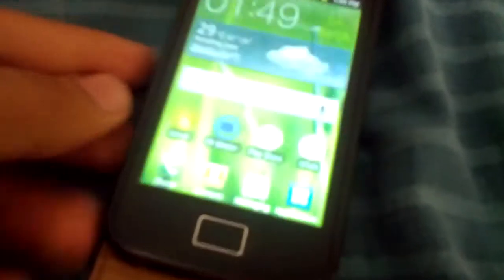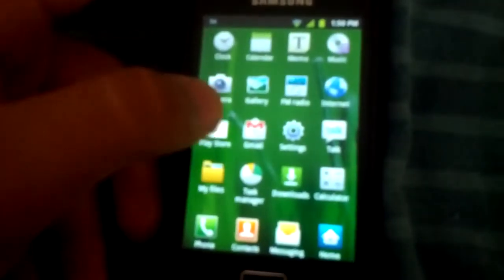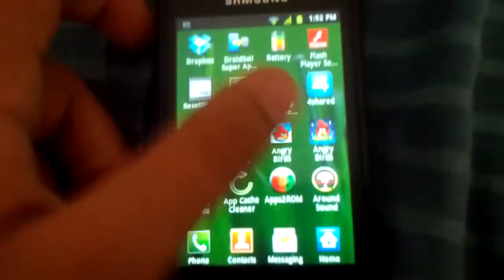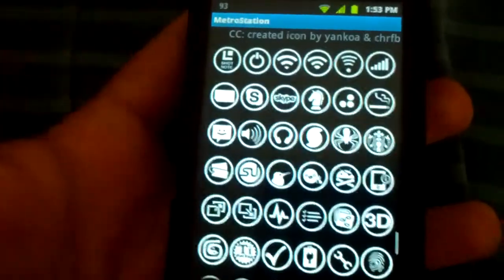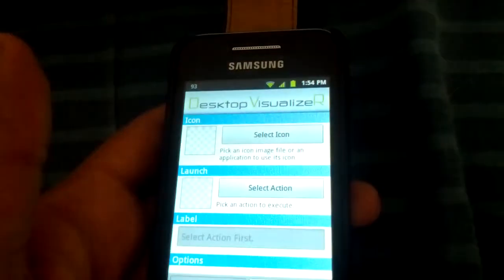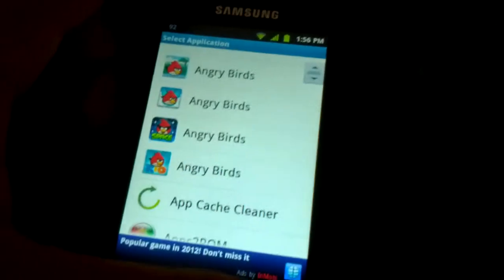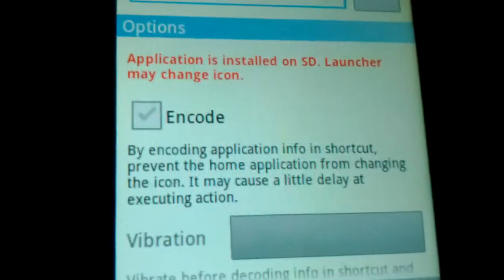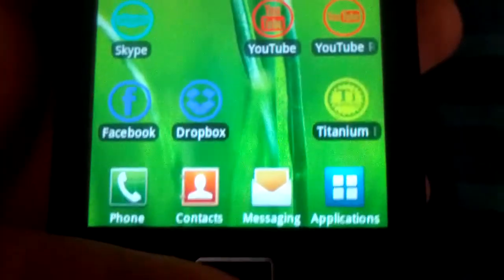How to Make Nice Icons for your android device using metrostation !